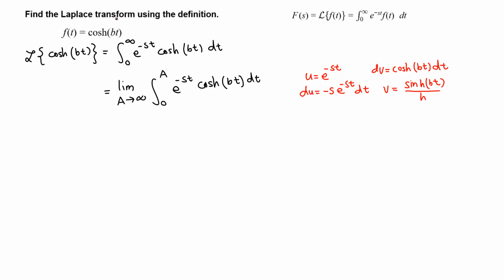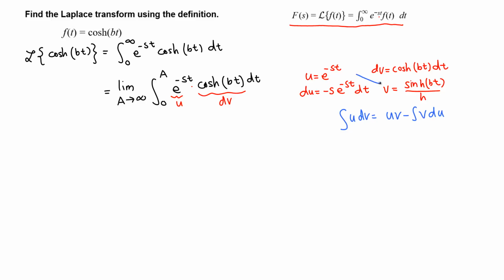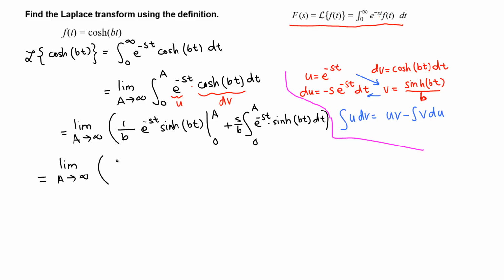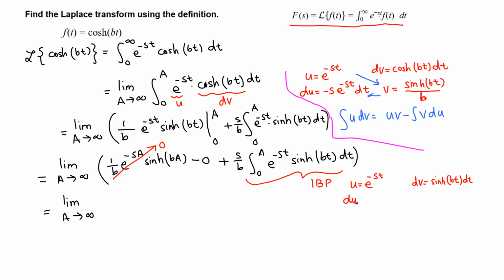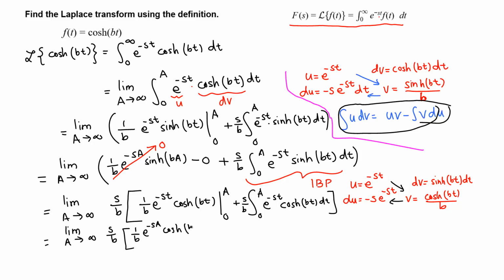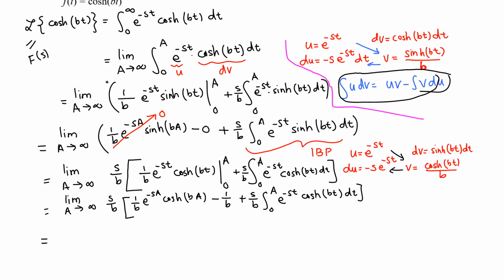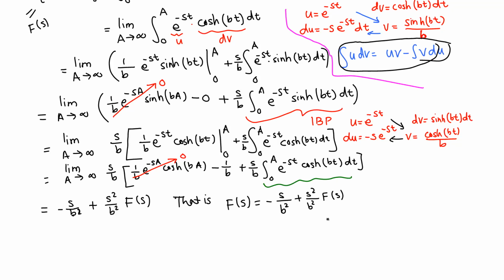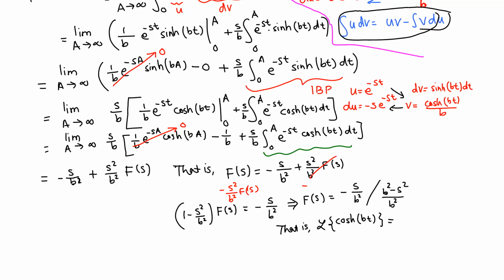Diff Eqn: Laplace Transform of cosh (bt) using the definition ex. 4/6